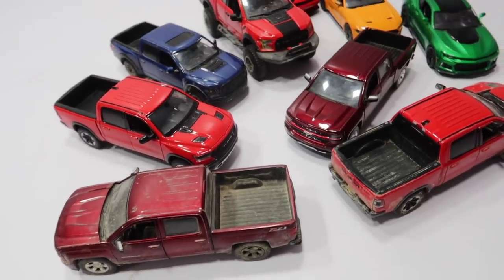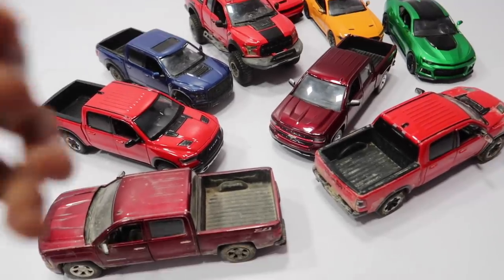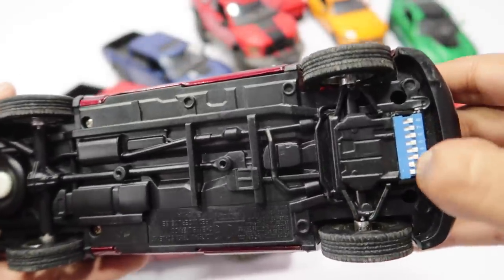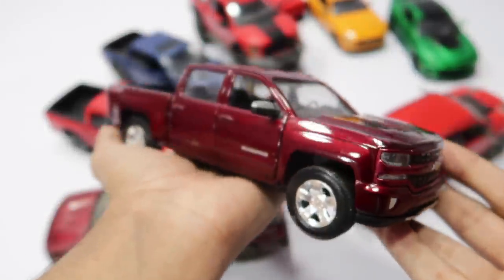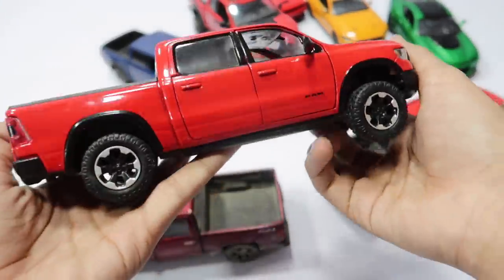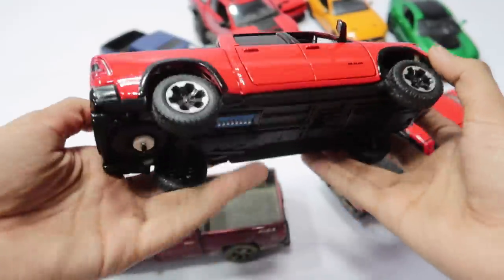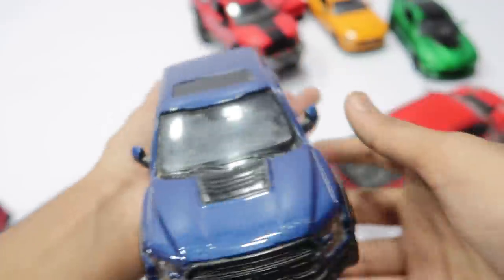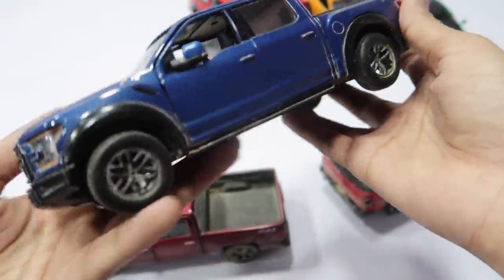Mini Pickup Trucks Diecast Model Cars Collection | Ft Muscle Cars | Miniature Automobiles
ok guys welcome to another Diecast Cars/Pickup Trucks Collection video.
This time we have a miniature diecast model collection of American Pickup trucks and muscle cars . Pickup trucks from my collection
Pickup trucks that are have included

Ford F150 Raptor
Chevy Silverado Zl1
Ram 1500 Rebel
Modified F150 Raptor

with their respective muscle cars like

Dodge Challenger Hellcat
Ford Mustang GT
Chevrolet Camaro

so these are all the models included in this 1/24 scale collection